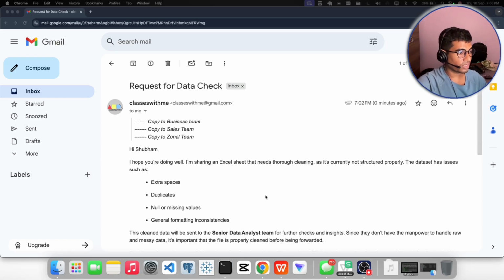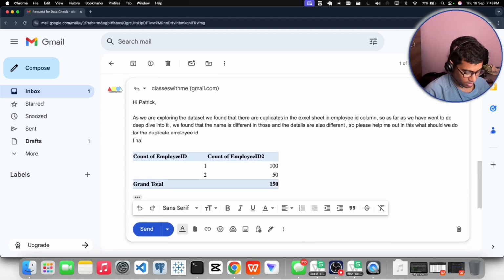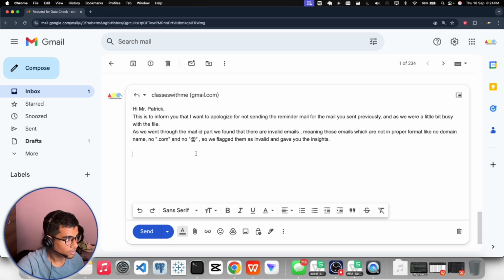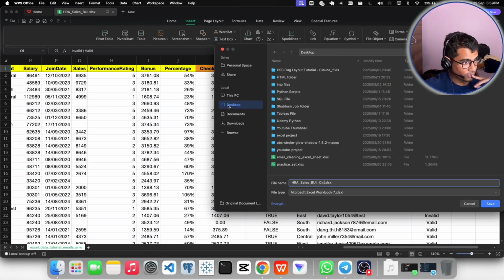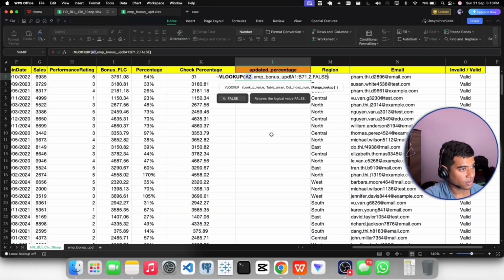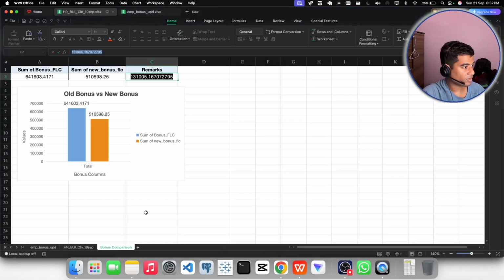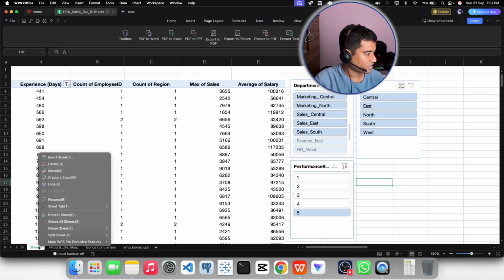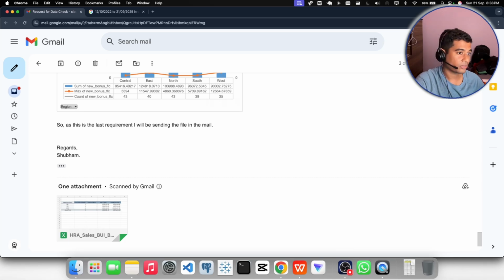Excel Data Analytics Project (Complete Guide with Freelance Files)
Welcome to the End-to-End Excel Freelance Project for Data Analytics 🎯.
In this video, we’ll bring together all the Excel concepts you’ve learned (functions, formulas, lookups, pivot tables, and data visualization) and apply them to a real-world analytics project.

This project will help you:
✅ Understand how Excel is used in data analytics
✅ Apply formulas like IFERROR, SUMIF, INDEX-MATCH, VLOOKUP & XLOOKUP in practice
✅ Build Pivot Tables for data summarization and reporting
✅ Create visualizations and dashboards to present insights clearly
✅ Improve communication by explaining results effectively

By the end of this project, you’ll have a complete hands-on experience in Excel for analytics — perfect for beginners, students, and professionals preparing for jobs or interviews.

✨ This project is part of the Excel for Data Analytics Series, where we cover everything from formulas, lookups, pivot tables, and charts to real-world case studies.